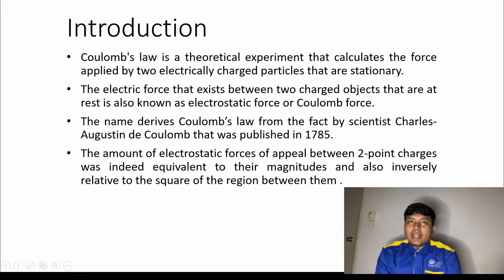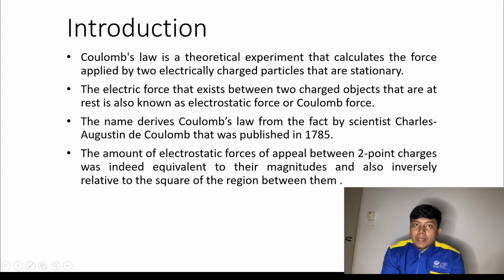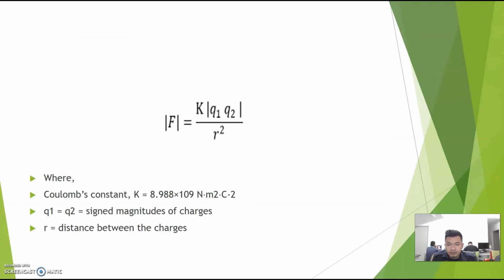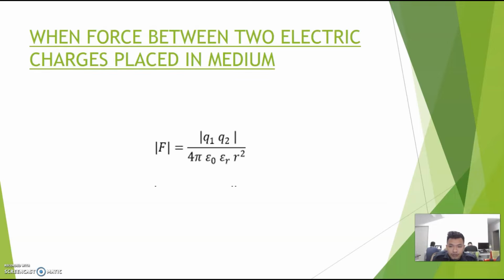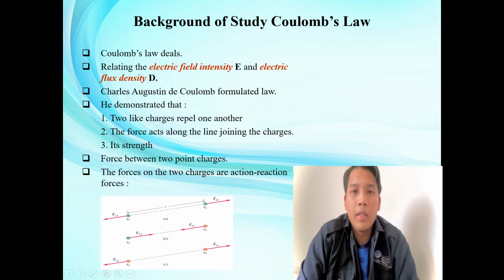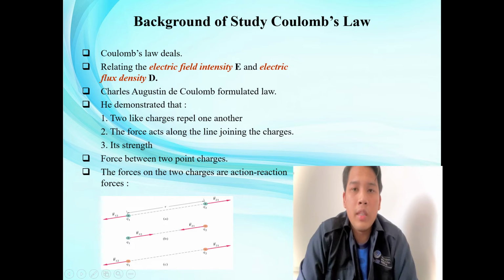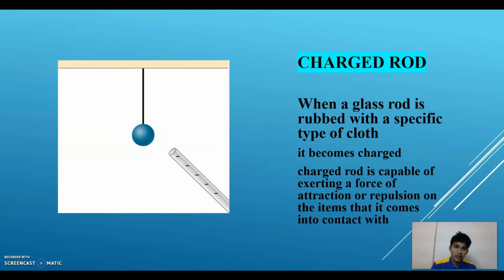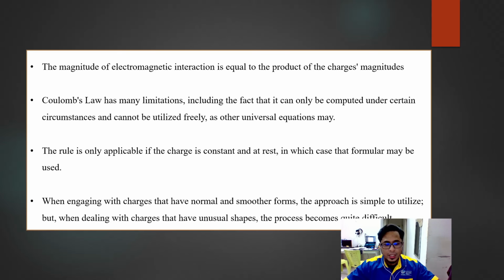Assignment Electrostatic : Coulomb’s Law [G5]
Coulomb’s Law

MUHAMMAD IZZAT BIN MOHD NURUDDIN(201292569)
MUHAMMAD IMRAN BIN AHMAD (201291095)
MUHAMMAD FIRDAUS BIN JOHARI (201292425)
MUHAMMAD AZRI BIN ABAS (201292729)
MUHAMMAD LUTFI HADI BIN CHE MOHD ZAN (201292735)